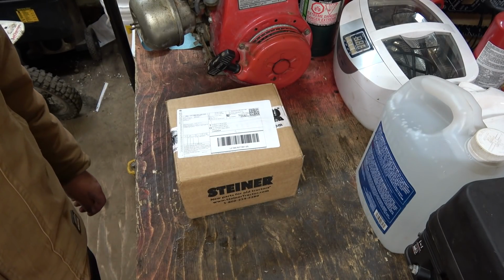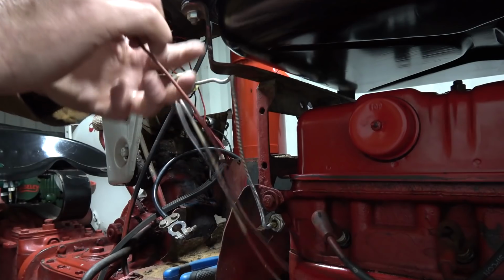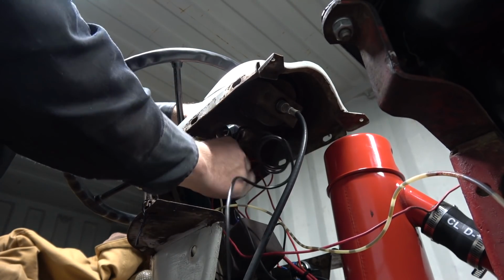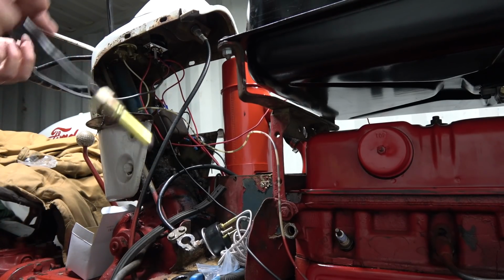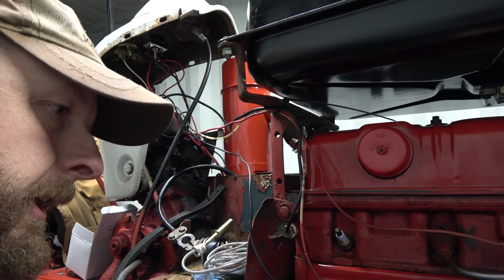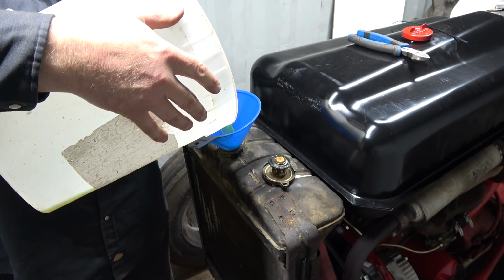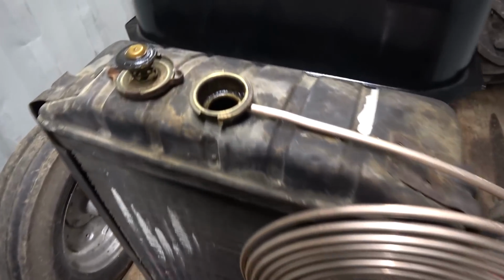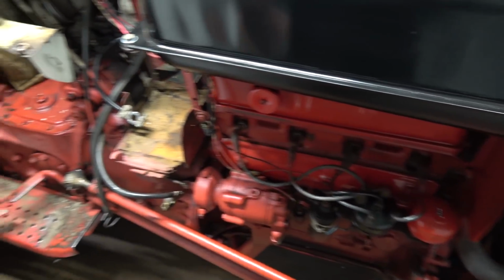We're going to replace a part we already installed on the Ford 800.